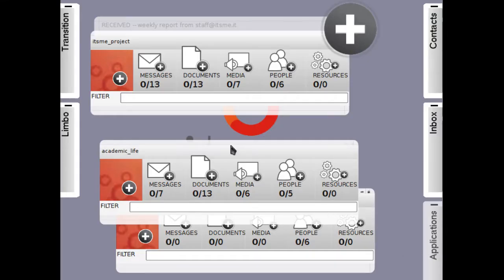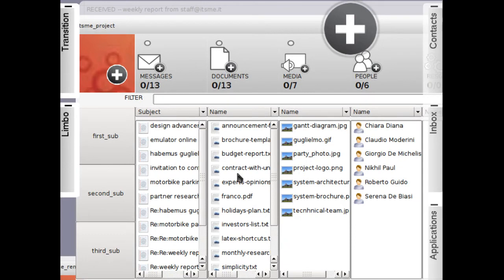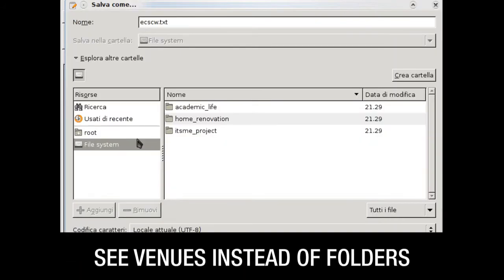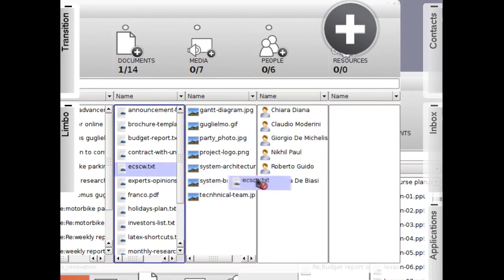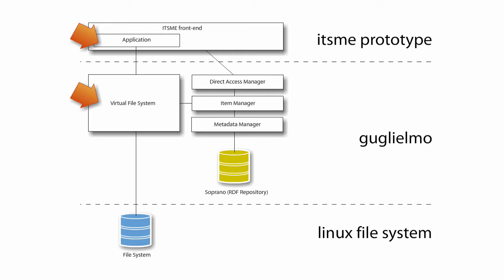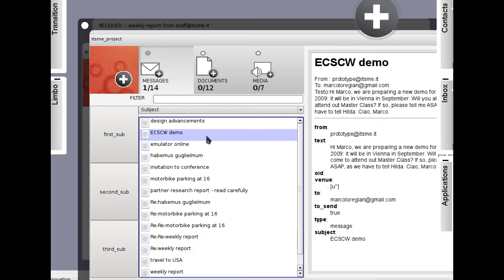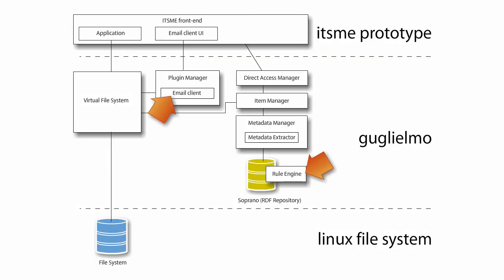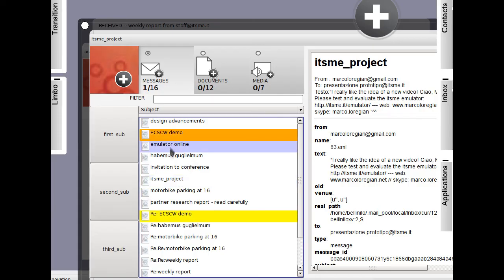itsme OS and Guglielmo integrated prototype demo - august 2009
A quick demo of our current software prototype: the itsme OS front-end and Guglielmo, our data and metadata management system.

Software by the itsme software design team: Lorenzo Bellini, Vincenzo Di Massa, Fabio Erculiani, Roberto Guido, Marco Loregian, Giovanni Martinelli, Alessandro Morandi, Michele Tameni.

Video Editing by Serena De Biasi